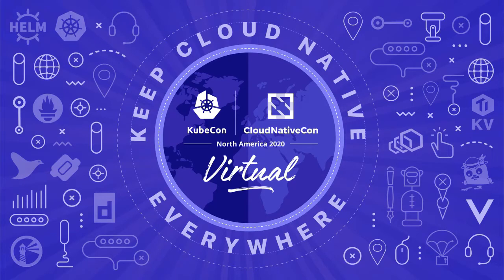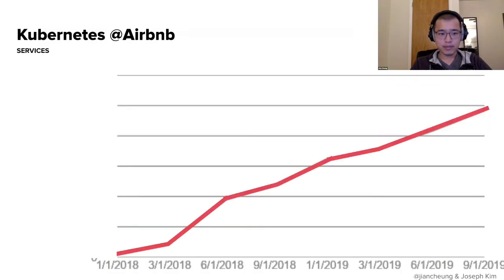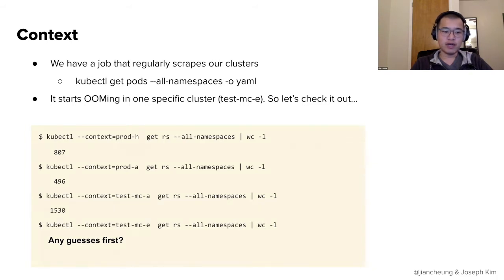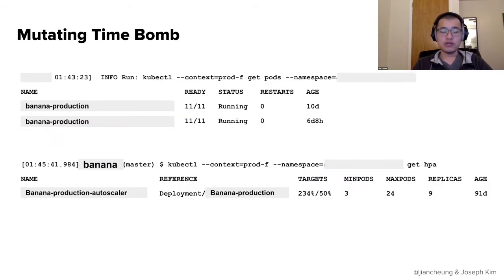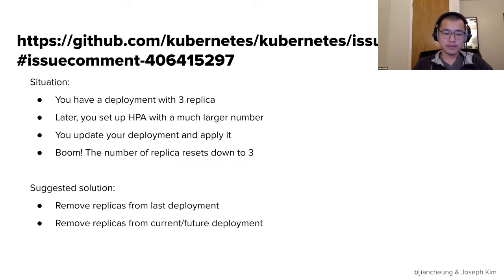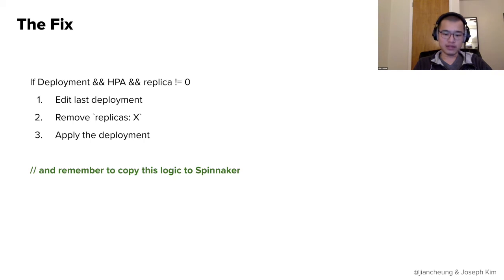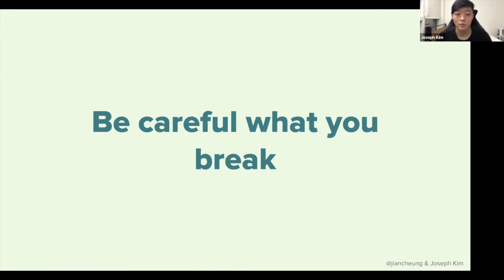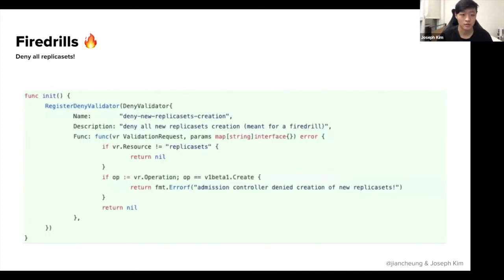10 More Weird Ways to Blow Up Your Kubernetes - Jian Cheung & Joseph Kim, Airbnb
10 More Weird Ways to Blow Up Your Kubernetes - Jian Cheung & Joseph Kim, Airbnb

Over the past couple of years, Airbnb has standardized microservices, containerization, Kubernetes, and service mesh in our ecosystem, and have built tools around it to make our workloads more robust. We’ve seen great results with thousands of services now aboard Kubernetes, but it wasn’t without mistakes and painful/insightful learnings along the way. Airbnb is back at KubeCon again to share 10 more ways we’ve messed up in just the past year -- come discover what can go wrong as we share some of our experiences running on Kubernetes. Favorites include: - “What do you mean CPU Limits caused OOM-kills?” - “Half the pods are gone and this was broken for 7 days?” - “Yes, things do break when all the masters are down” And more!